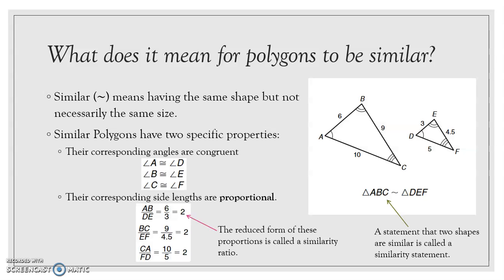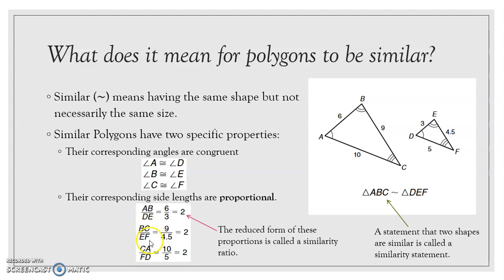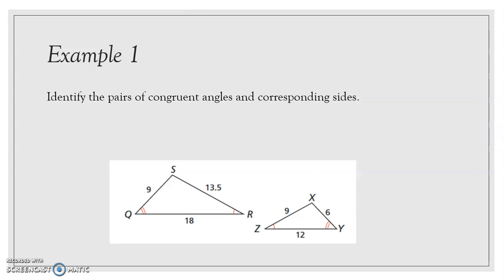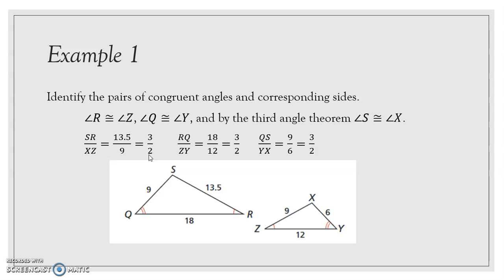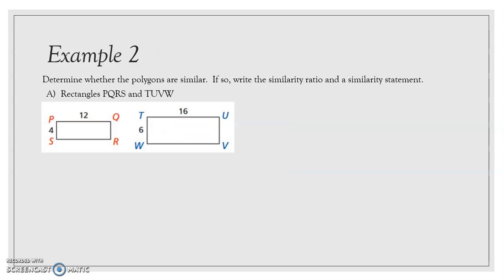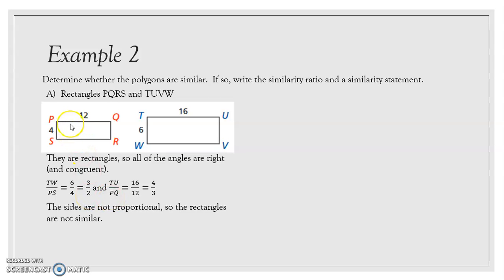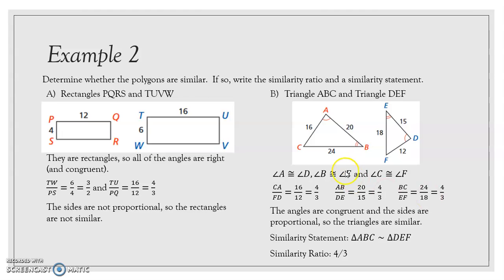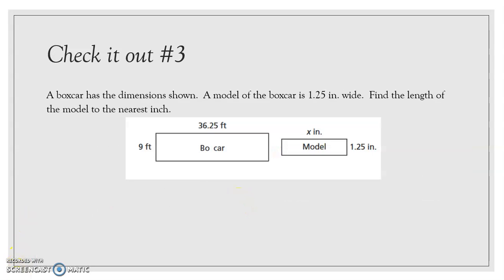Geometry 7-2 Video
This video introduces the idea of similar figures, how to write a similarity statement, and find a similarity ratio.